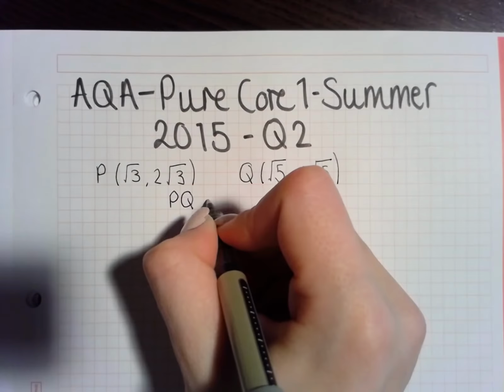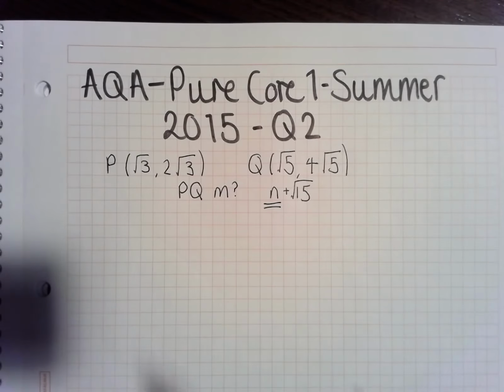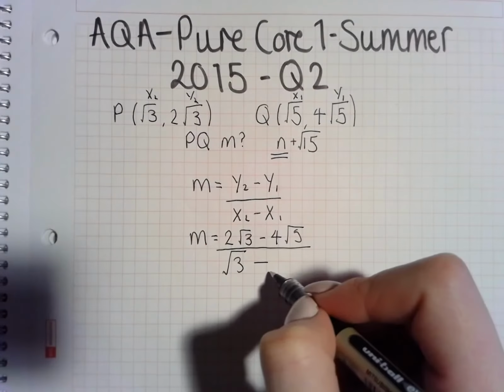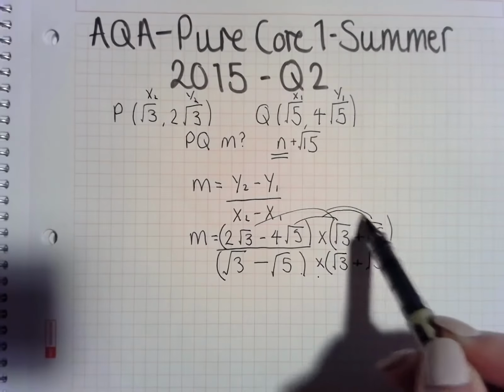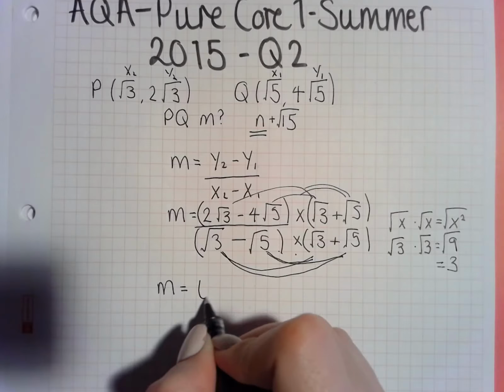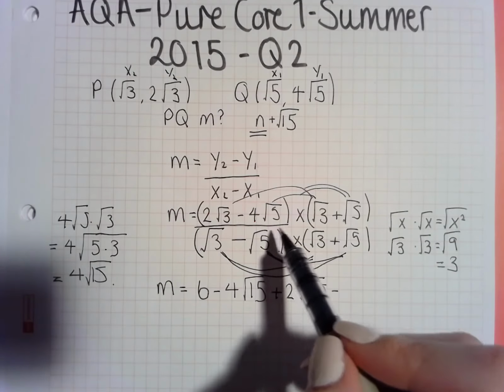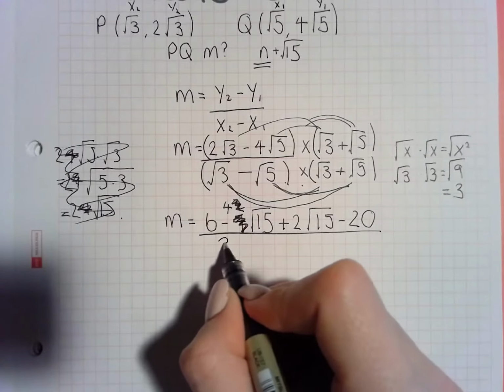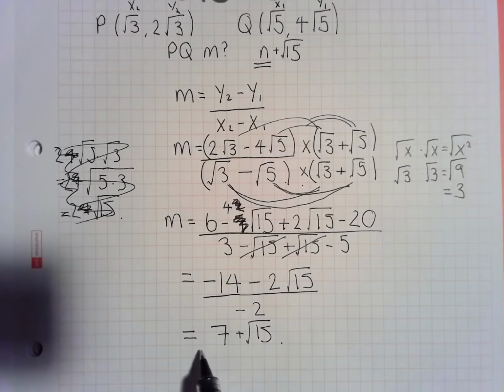AQA Core 1 Past Paper Summer 2015 Q2